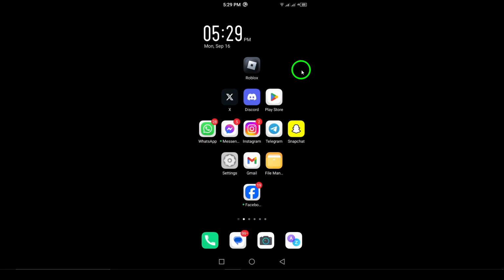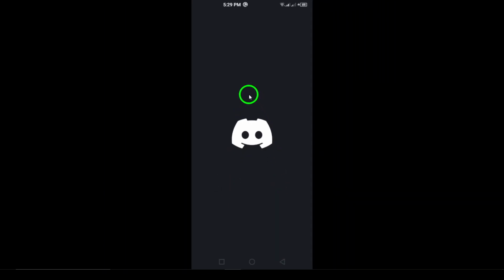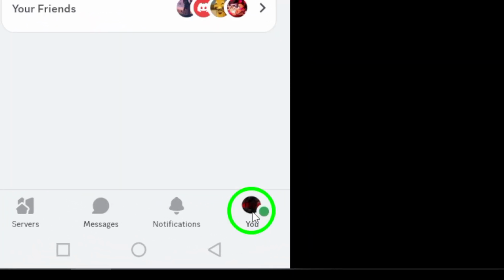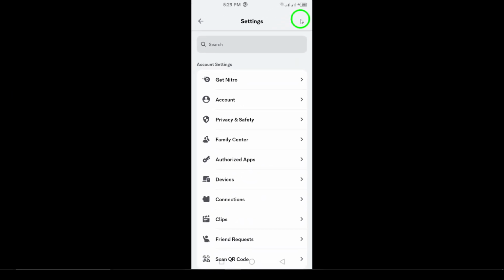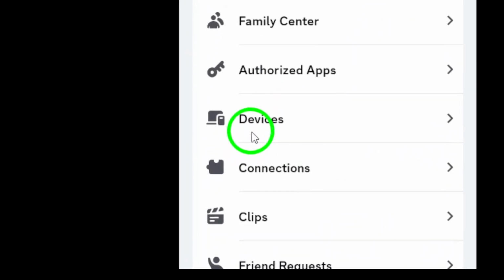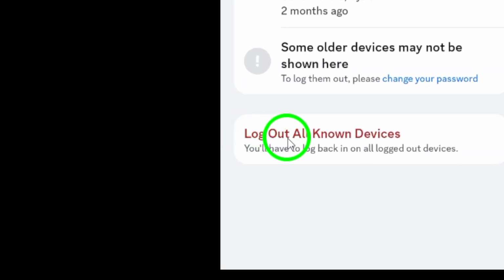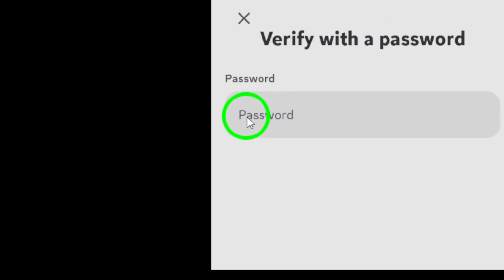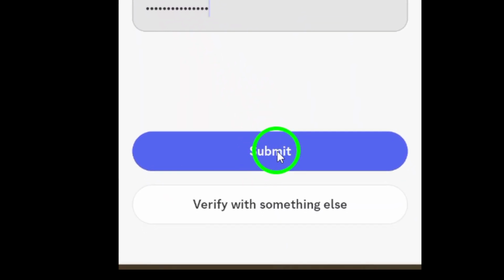How to Log Out All Devices on Discord (Updated)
Learn how to log out all devices on Discord easily and securely with this straightforward guide. Just follow these steps:

1. Open the Discord app on your Android device.
2. Tap your profile picture at the bottom right.
3. Tap the gear icon at the top right to access settings.
4. Tap on "Devices."
5. Tap "Log out all known devices."
6. Verify your password.

Stay secure on Discord, and protect your account today

Chapters:
00:00 Intro
00:12 Soultion
01:05 Outro